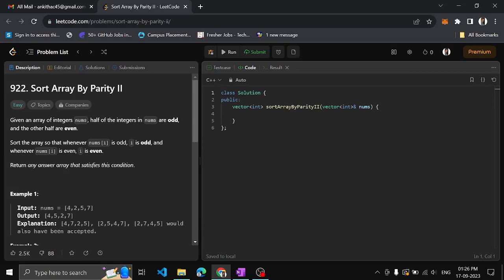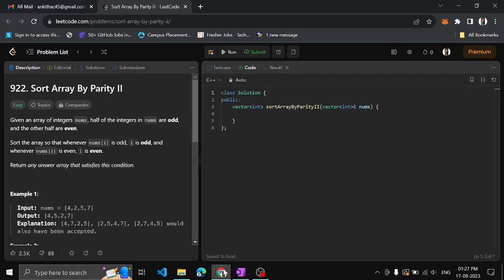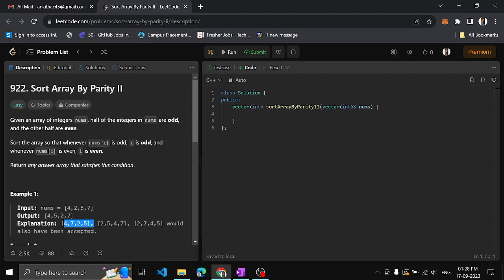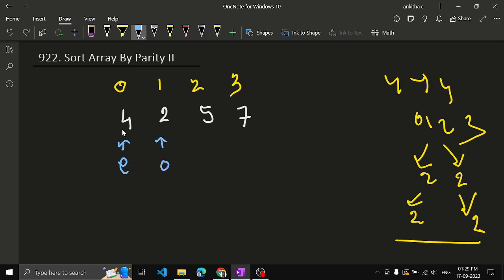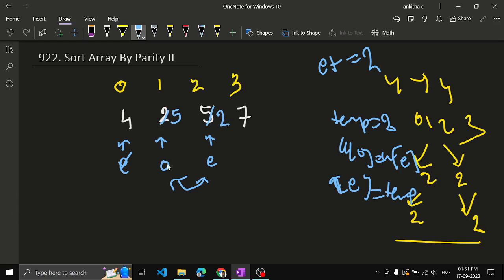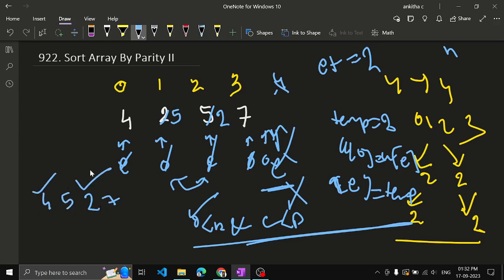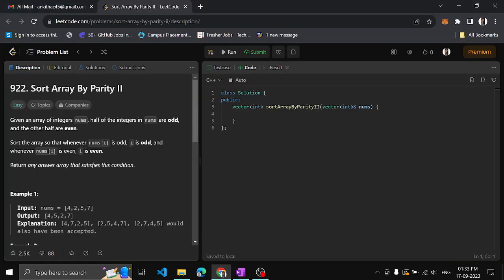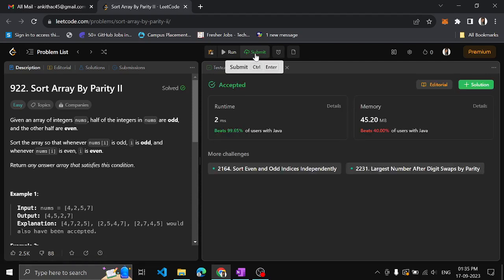LeetCode 922 : Sort Array By Parity II || EASY || C++ || JAVA || Detailed Solution